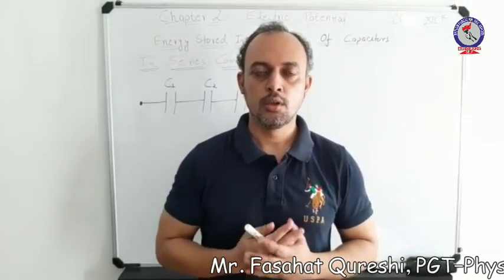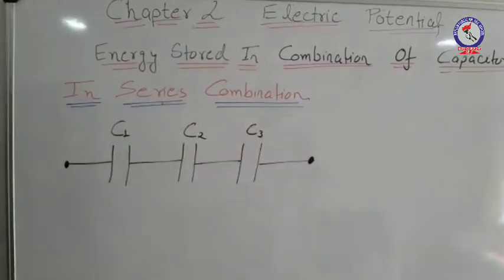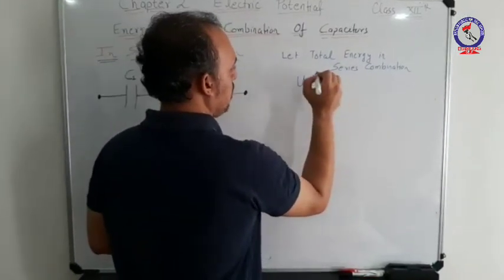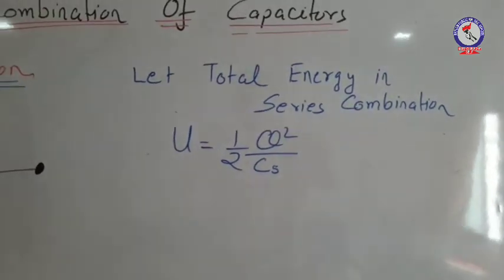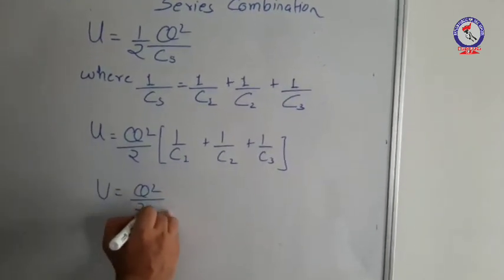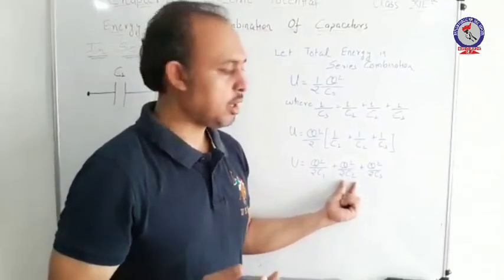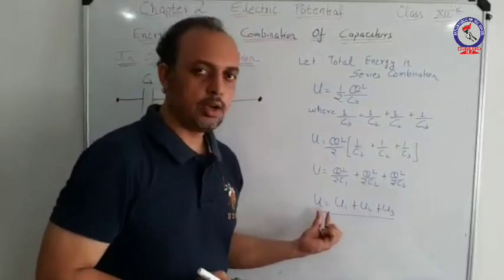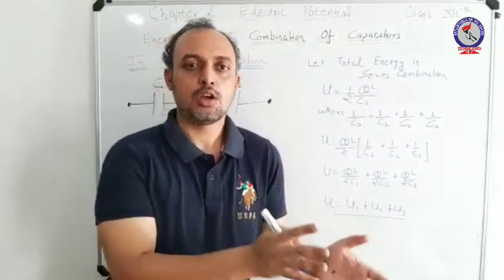RPS Physics NCERT Class 12 Chapter 2 Electric potential-Expression of energy stored in series combin